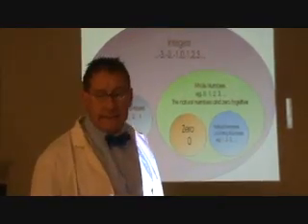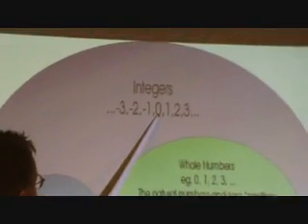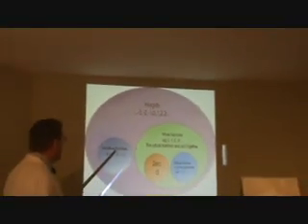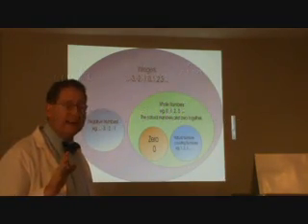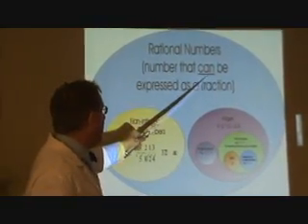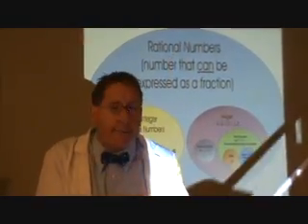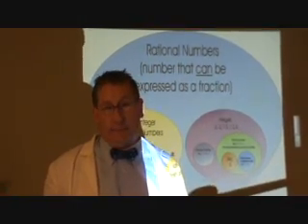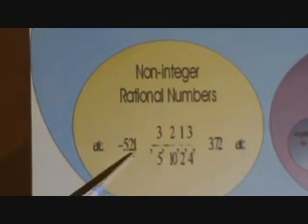Number Sets - Part 2 of 3 - WBSW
In this video I play Dr. Nuclear, a quirky, some would say, nerdy mad scientist who will reveal the details of California State Board of education's Algebra 1, Standard 1. This standard relates to number sets and subsets. We explain natural numbers, negative numbers, zero, integers, rational number, real numbers. This is part 2 of 3. The first two videos cover the content. the third will give you a chance to drill and quiz on the content. This presentation is made with the help of a video projector, power point, Microsoft Word, the sword II IR pen, and the Wii Interactive Whiteboard system. If you like to support future videos, please consider buying an IR pen or a video projector from Whalebone IR and Software. Just search for IR pen on ebay.